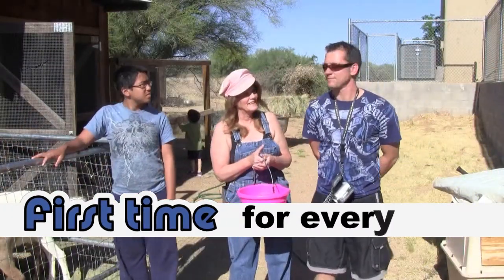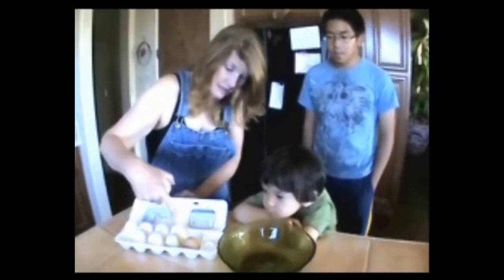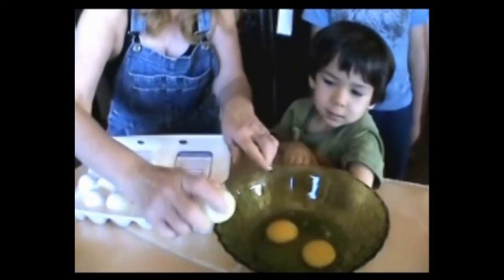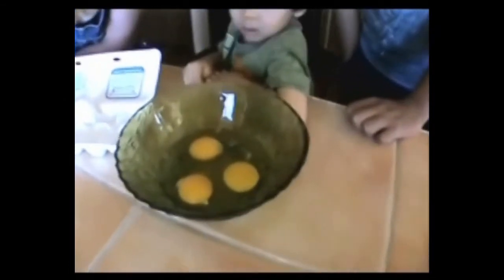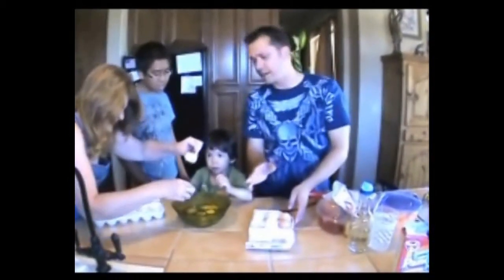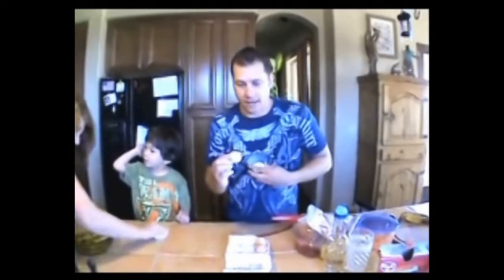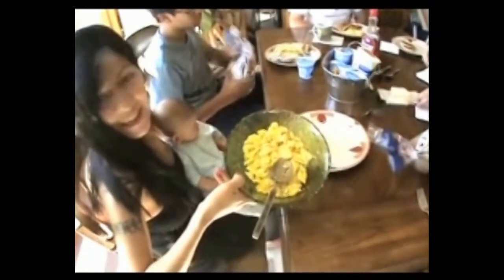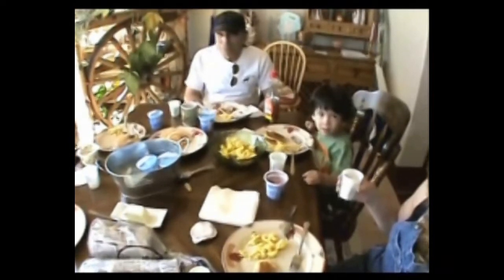First time for everything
First time for fresh egg's and goat milk.